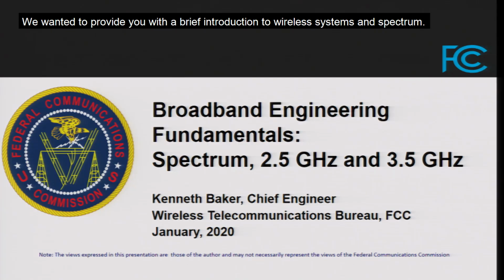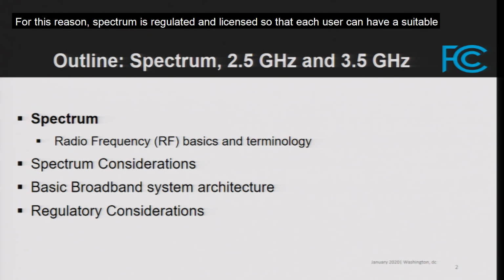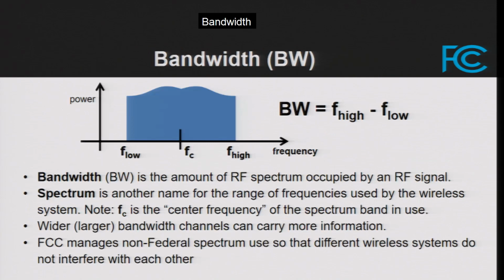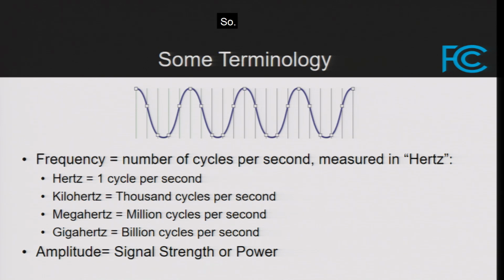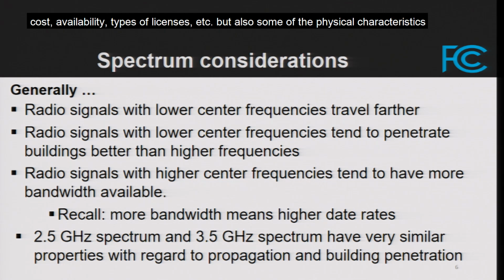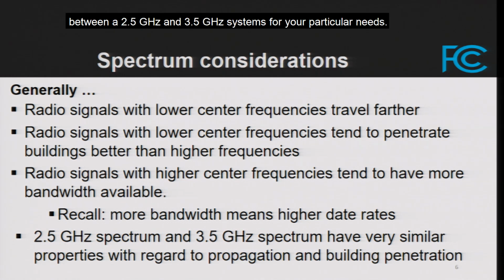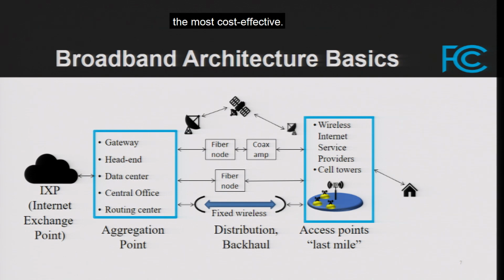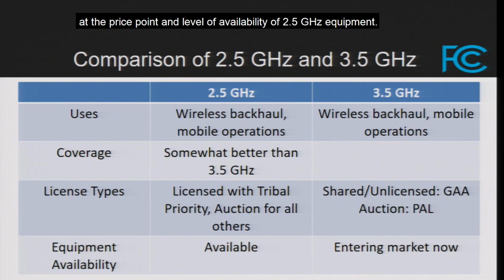Broadband Fundamentals Tutorial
The 2.5 GHz and 3.5 GHz spectrum bands: spectrum considerations, basic broadband system architecture and regulatory considerations.